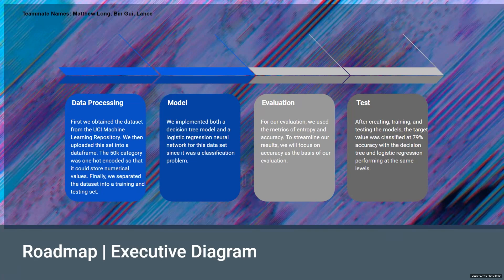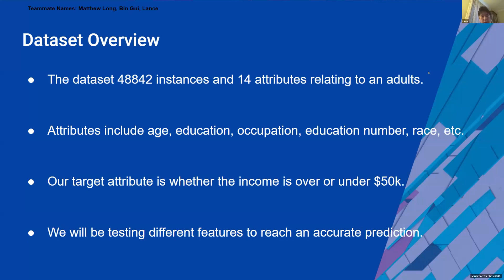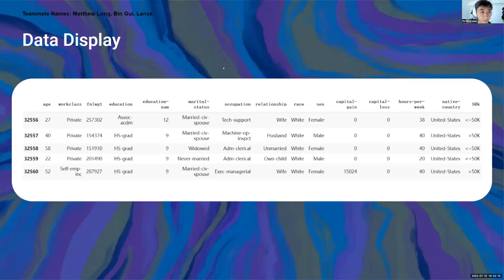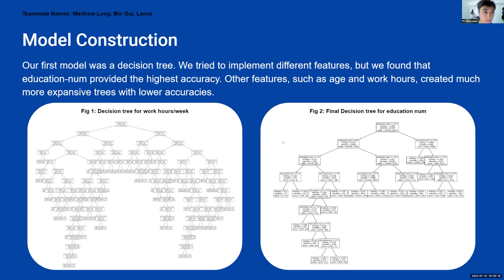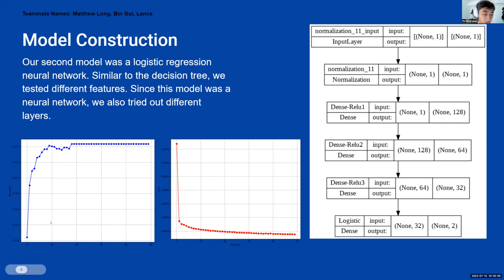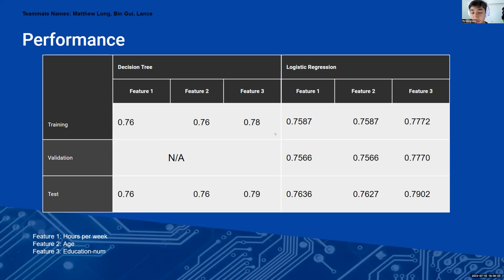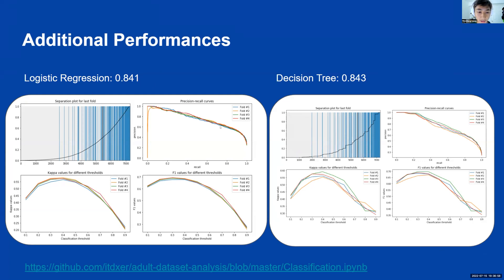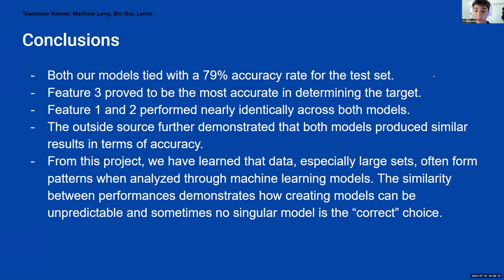PAIR - Adult Income Classification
ML/DS/AI Webinar -

What is big data? What is machine learning? Participants in this course gain a hands-on understanding of these concepts, how they are shaping the world we live in, and how they can be applied to real-world business and social ventures.

The course focuses on the strategic use of data, through innovative technologies and strategies, to derive actionable business insights. Students gain a familiarity with fundamental data analytics concepts, learn techniques for harvesting big data, evaluate statistical models, and convert knowledge into action by effectively presenting data analytics in compelling narratives useful to organizations in decision-making.

In the process of designing and developing analytics solutions, students gain exposure to tools, technologies, and methodologies such as R, Tableau, MicroStrategy, augmented reality, and artificial intelligence.
In-class activities include lectures, small-group work, class discussions, and interactive case studies applying analytical concepts and methodologies. The course includes asynchronous work, which students are expected to complete between class sessions.